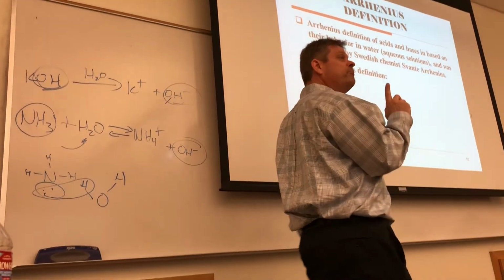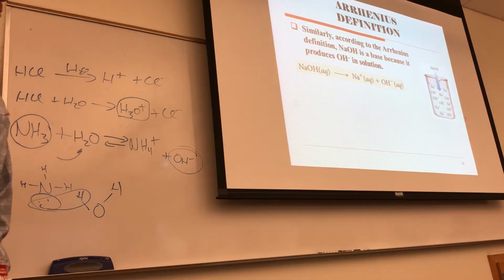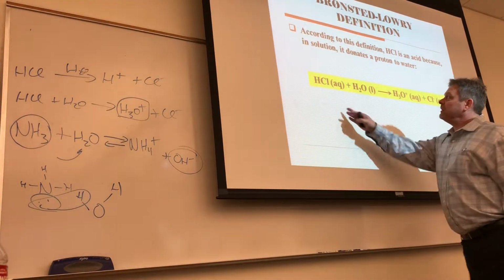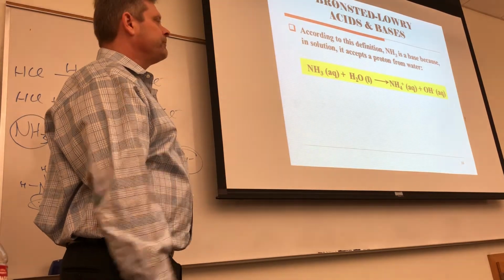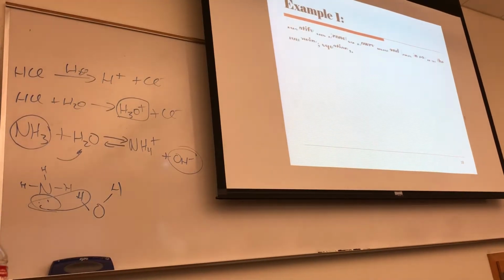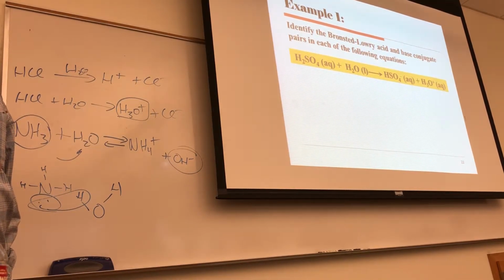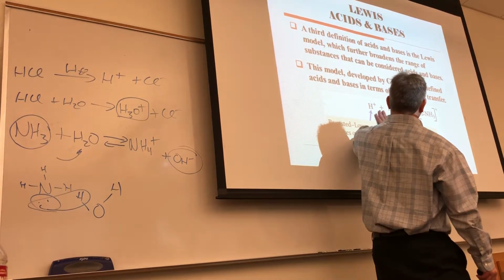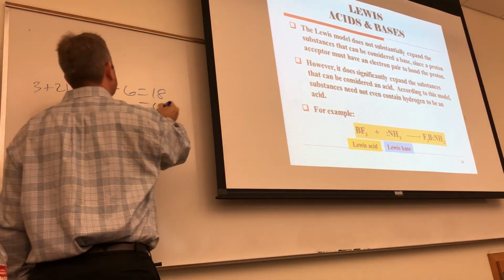Mar 8 (Part 2-2) Lecture Chem 102